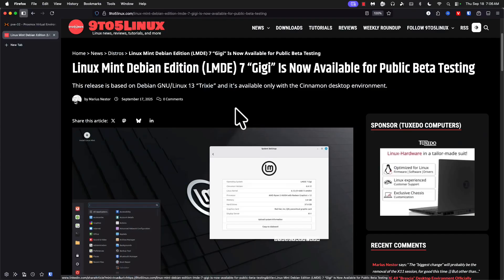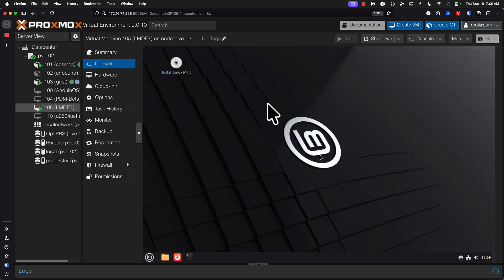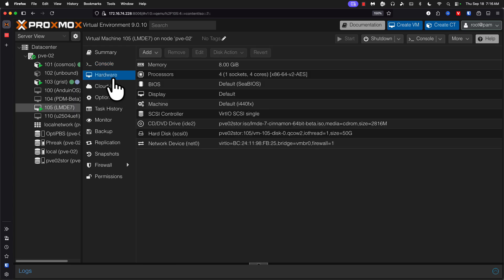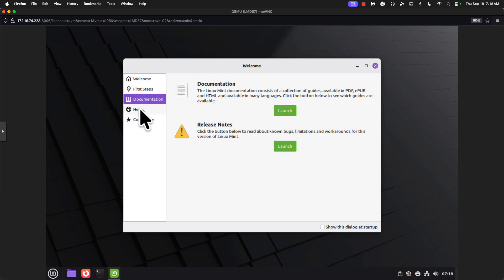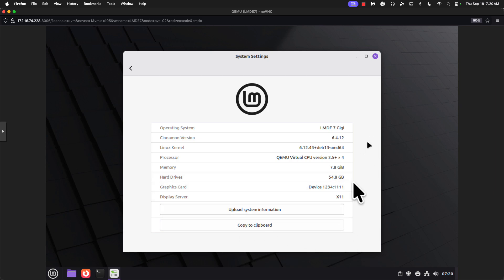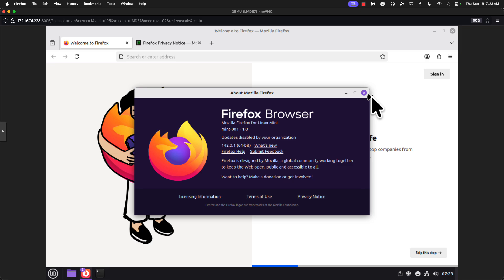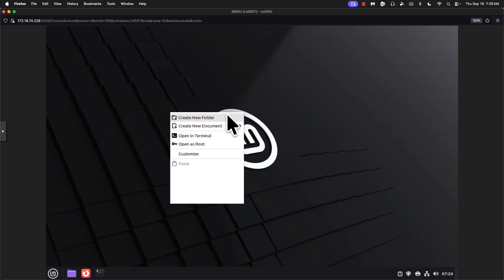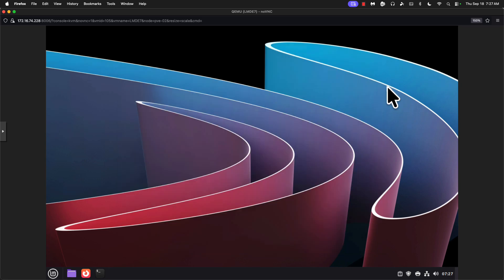First Look at LMDE 7 Beta!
A quick run through the install, and first thoughts on the Linux Mint Debian Edition (LMDE) 7 Beta.